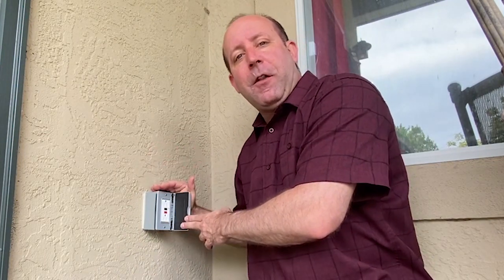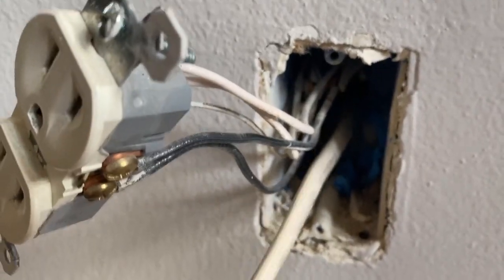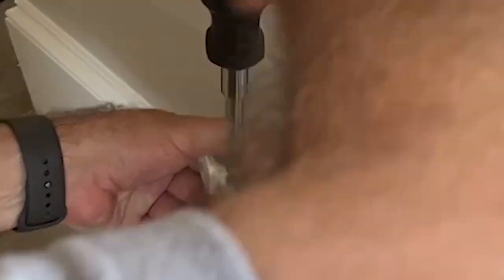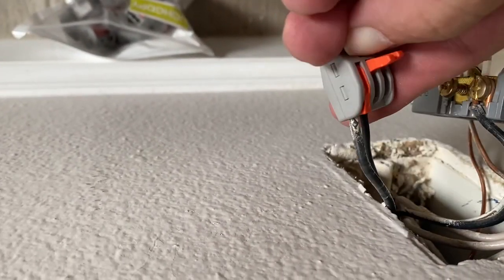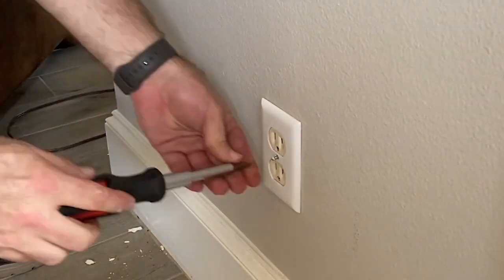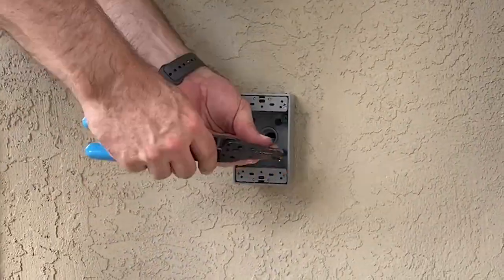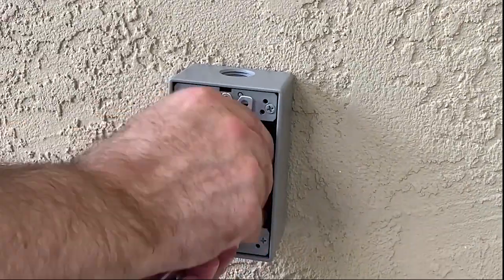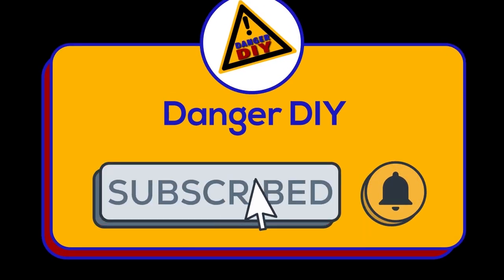How to Install an AC Outlet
Install an AC outlet. Tie into existing electrical wiring. In this video I used an interior outlet that was on the other side of an exterior wall to extend that power to an external GFCI outlet to a covered patio area saving me about $500 over hiring a contractor to complete this DIY job.

The cost to install the outlet was about $24 all in and here is a list of the items I used:

10 inches of Romex 14AWG/3 conductor (L-N-G) ( about $3 )

Electeck GFCI Outlet (about $19 for a 2 pack)

Weatherproof Electrical Outlet Box Cover ($6.50)

Sealproof 1-Gang 3 1/2 inch Weather Proof Exterior Electrical Enclosure ($6.99)